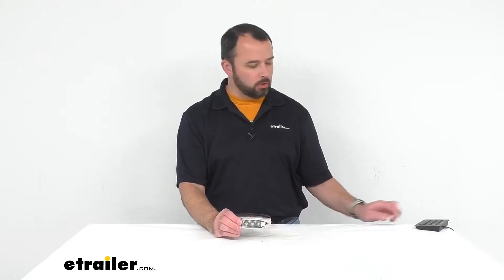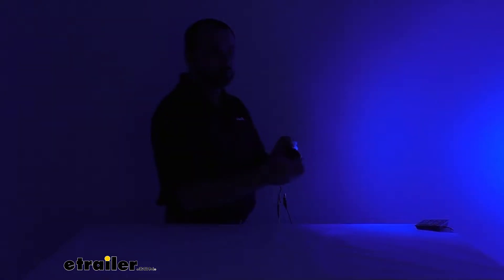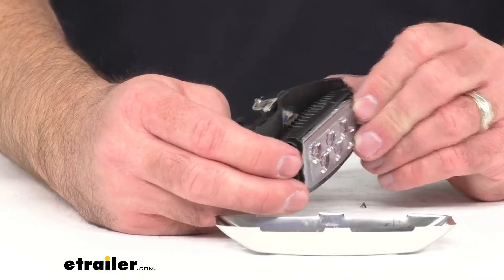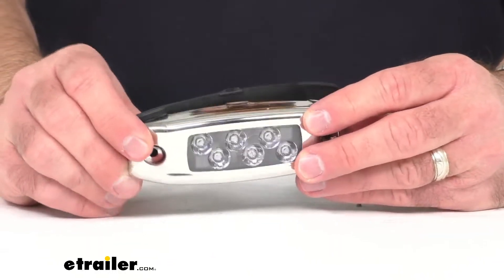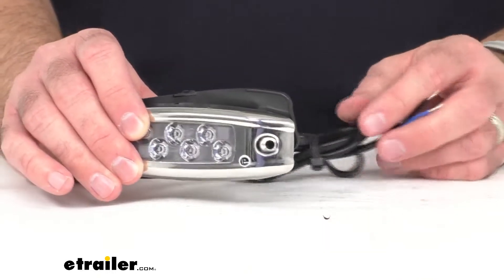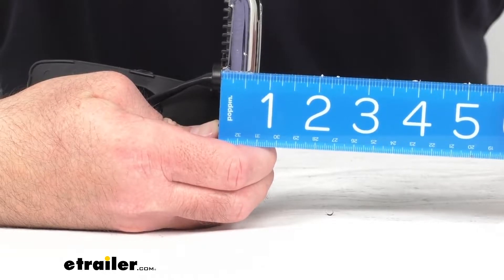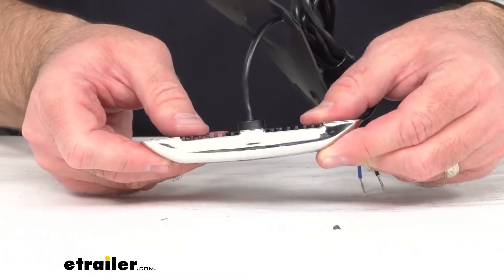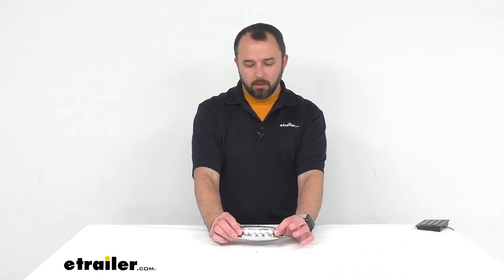etrailer | Complete Breakdown of the Water Dragon Underwater LED Light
Hi everybody. My name is Andy with the trailer.com And today we're taking a look at the Water Dragon Underwater Blue LED Light. If you are looking to add some LED lights to your boat, or maybe replace those lights, this might be a good light for you to consider. Let's take a closer look at this light. Now, as you can see this does have six diodes. And they are energy-efficient, and they're gonna be in long-lasting and vibration resistant.

Let me give you a demonstration of what this looks like. Again, these are gonna give you a nice blue light and I have my studio lights on right now. So you can already see how bright these diodes are. Now I wanna go ahead and turn my lights off and just kind of give you an idea of what it looks like in the dark. And let me zoom out here a little bit, and you could almost see me with the light reflecting off of the white surface here on my table.

Let me go up here on my wall. And again, it's just really a nice blue light. This is gonna look great under water, and give you just a nice glow underwater. So again, these LEDs are very efficient. They're gonna be long-lasting.

They're gonna be vibration resistant. Got my lights back on here, and you can still see just how bright it is. Now, what we see here, And let me get a close up again, is that these six LEDs are housed in this waterproof housing, and it has a clear impact-resistant lens unit. So those blue diodes are gonna be nice and sealed in here, watertight. You're not gonna have to worry about any problems while these are underwater.

The circuit board inside is military-grade construction. So again, that just adds to the durability of this light. And it's gonna last you a good long time. The urethane potting is gonna offer better protection than common epoxy potting, in controlling the heat transfer inside the light. Speaking of heat, there is thermal protection safeguards against overheating. And right now I've got the cover off, but the actual housing is die-cast aluminum. So, it's gonna be nice and lightweight. It's gonna be very durable, resistant to corrosion, but then the included cover is stainless steel. And more specifically, it's 316 stainless steel. So what that means for you is this, it's gonna be more resistant to pitting into corrosion. And plus it's a very attractive cover for this light. Now, this is compatible with 12V and 24V DC systems. As you can see, this is a surface mount. It is important to note that this does not come with installation hardware. So you'll just have to source locally the installation hardware, for this light, to your boat. And again, this is a hardwire installation. The blue wire will be your power, and the black wire will be your ground. And again, that's a two-wire installation. Now, let me give you some measurements here. And let's begin by looking at the overall length of the light. The overall length is gonna be sitting right at about 4 3/4 inches long, and then the overall width of the light. And it does flare out, ever so slightly, there in the middle. So, let me take that into account there. The overall width, we're gonna be sitting right at about 1 3/4 wide, and then the thickness, bring that down just a little bit lower, so you can see it sitting right at about 5/8 of an inch, in the overall thickness there. And another important measurement that I'd like to provide for you, is the distance between the mounting holes. And we are sitting right at, let's say about 3 3/4. I can line that up a little bit better for you, about 3 3/4 inches, on those mounting holes, 3 3/4. Again, this is 2,700 Lumens. The input voltage is gonna 9V to 30V. The power draw's going to be 1.13 to 1.38 amps. And then the included wire length, which I have bundled up here, is gonna be 36 inches. And this does have a limited lifetime warranty. Now, again, this is blue. If you are looking for another color, but you're still wanting to stick with the six diodes. We do have this in white, and you can find that here at etrailer.com at our website, Item number TN34RR, Again, that's for our white one. And then if you're looking for green, we do have a green one as well. You can find that on our website, Item number TN44RR. Well, that's gonna conclude our look today at the Water Dragon Underwater Blue LED Light. Again, my name is Andy. Thank you for joining me..